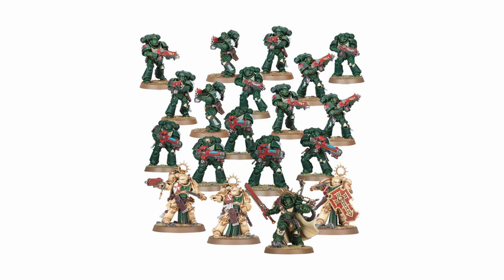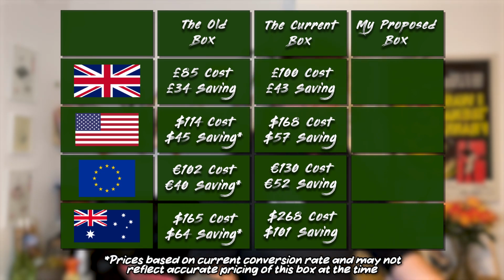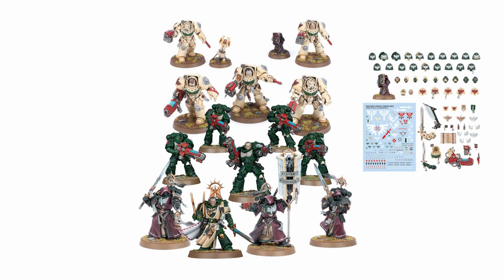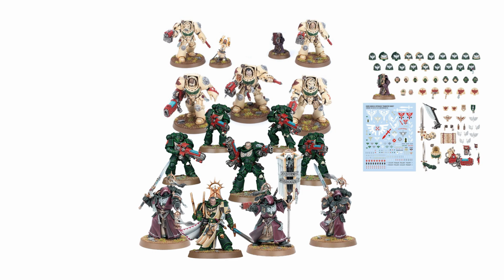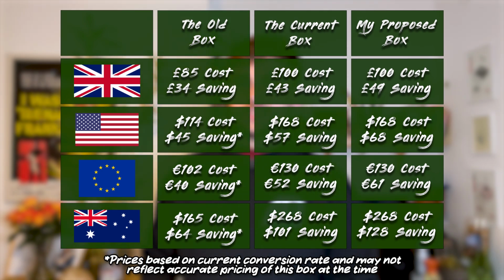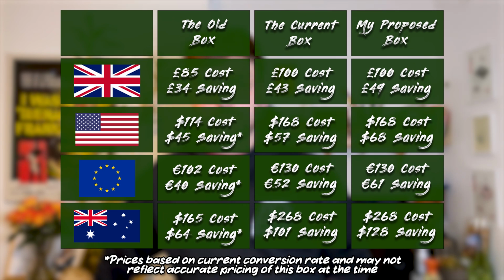Designing a Better Dark Angels Combat Patrol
Let's have a look at the Dark Angels combat patrol, analyse its issues and plan a more successful alternative.

0:00 Intro
0:24 Current combat patrol
0:56 Why is the box so bad?
3:26 My criteria to make a better box
4:39 AdBreak brought to you by me
5:12 What's in my box set?
6:00 Why is this box better?
8:40 Outro